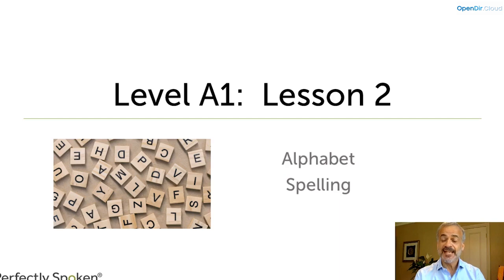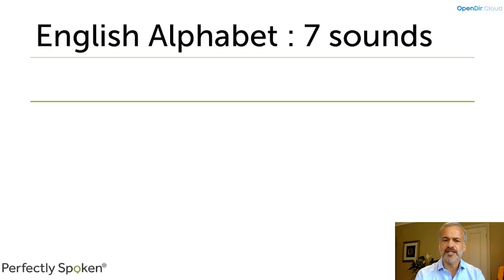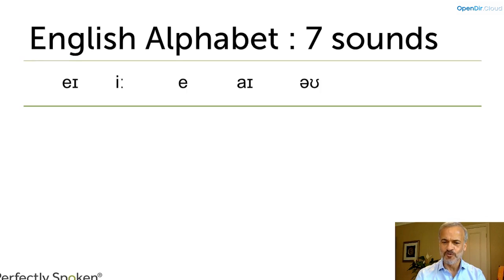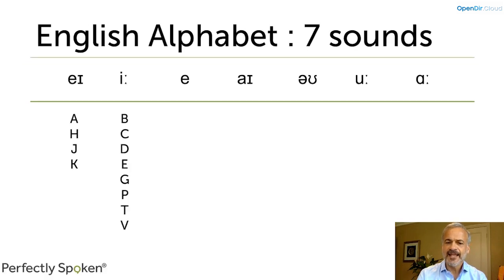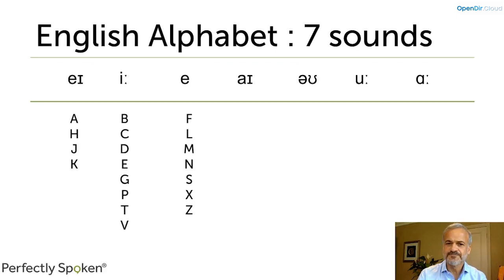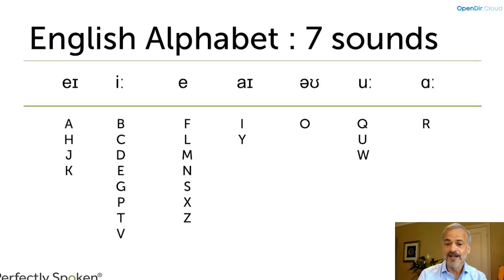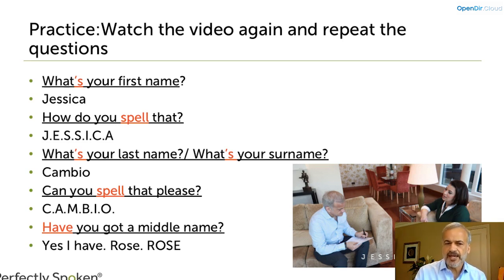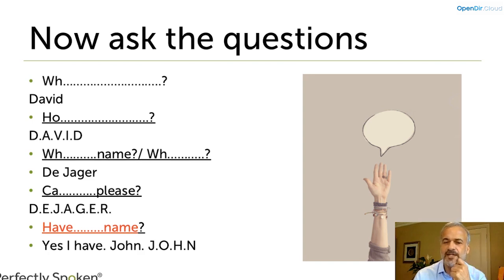Level A1 Lesson 02